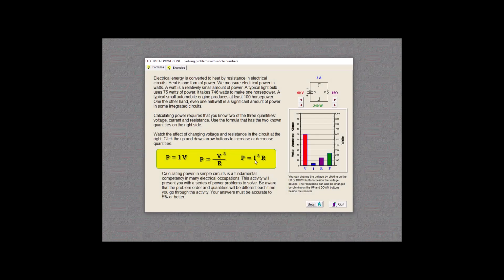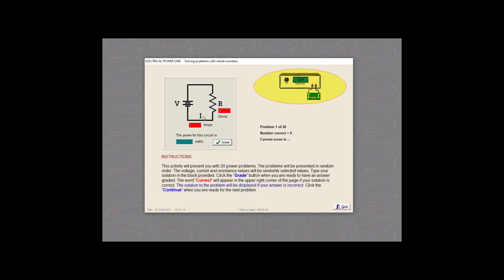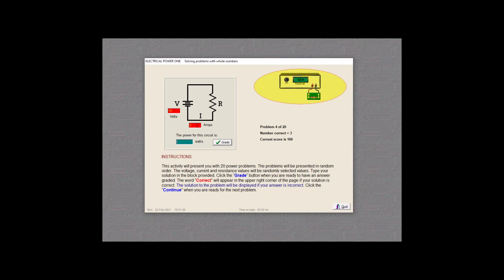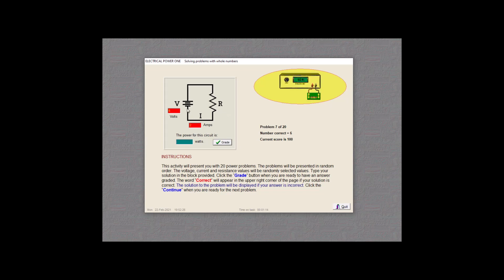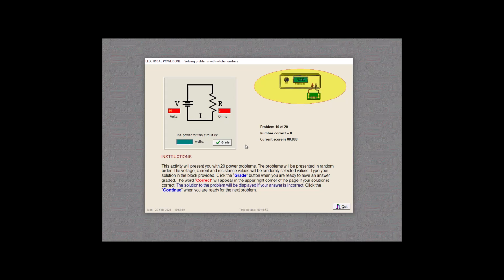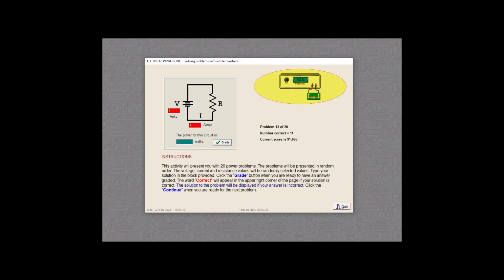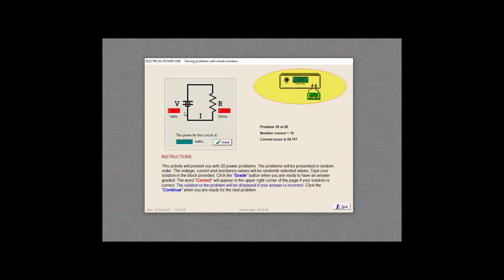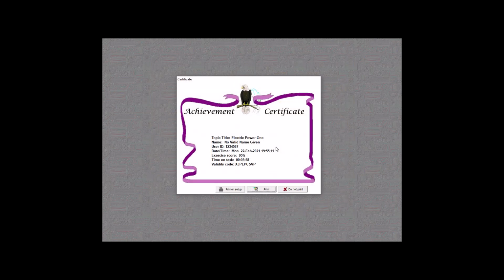How to Basic Challenge - Power 1